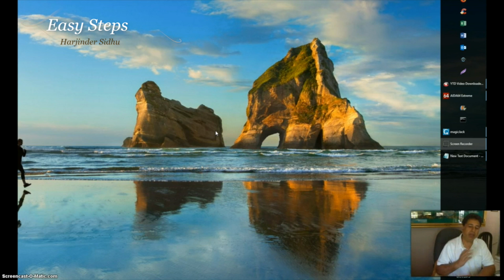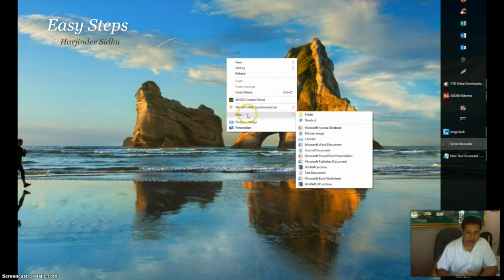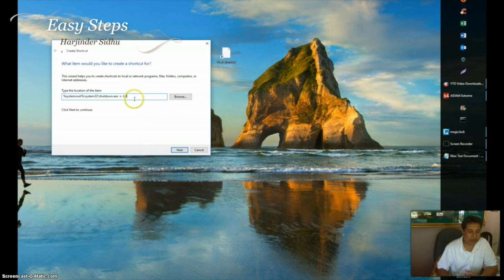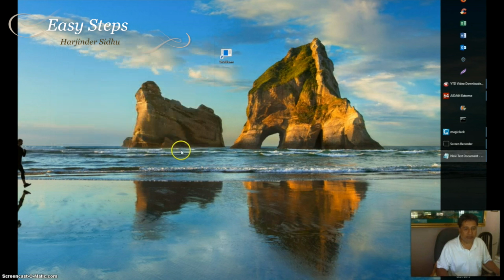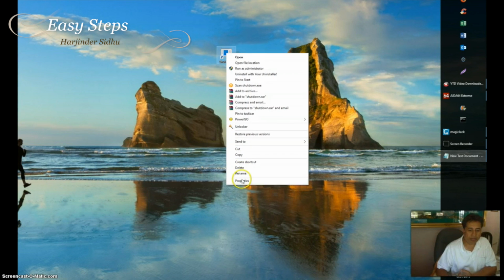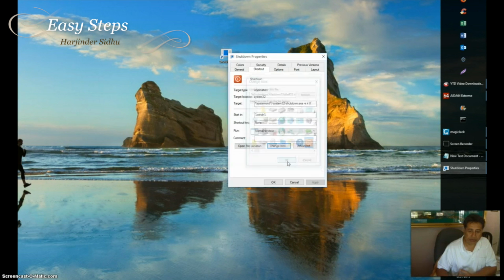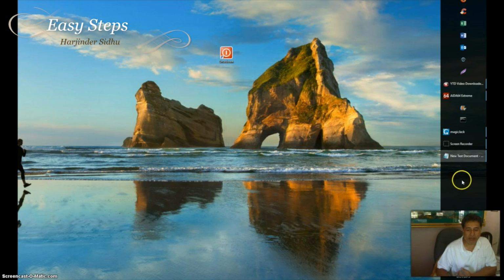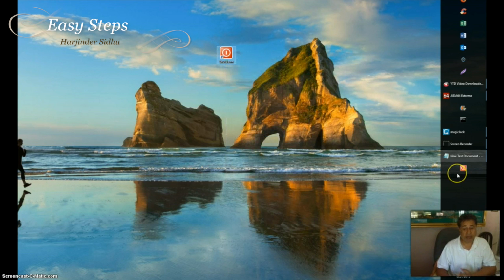Tips and Tricks: Windows 10 | How to Shutdown a Computer FAST instantly in One Click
Tips and Tricks: How to Shutdown a Computer FAST instantly | Windows 10 | Pin add Shutdown Button to Taskbar in Easy Steps.
Copy and Paste the following command into your shortcut:
%systemroot%\system32\shutdown.exe -s -t 0

Cheers!